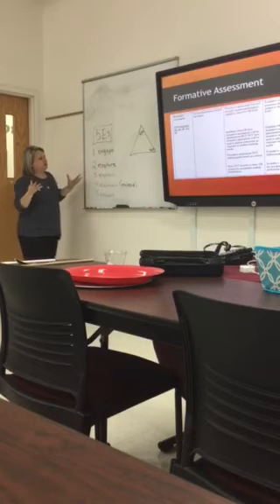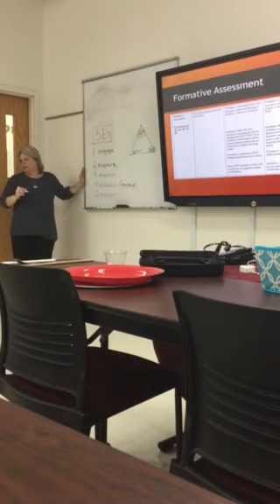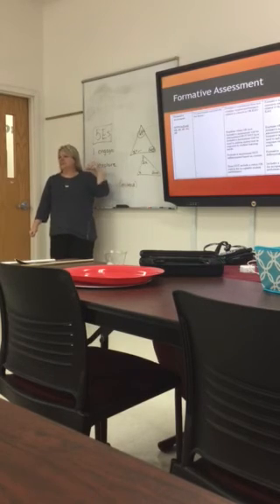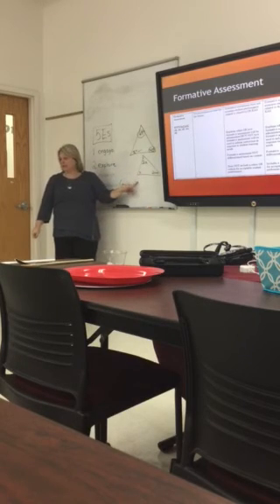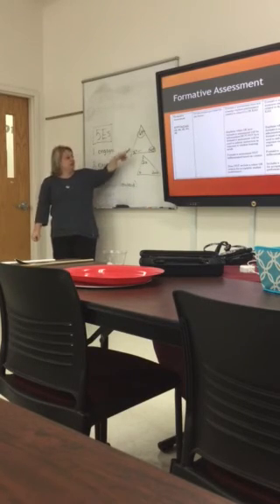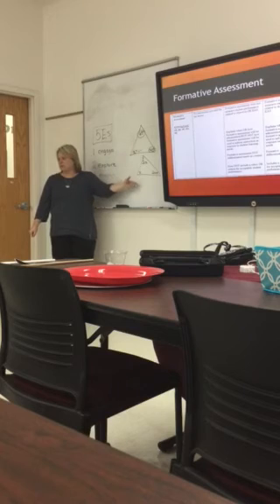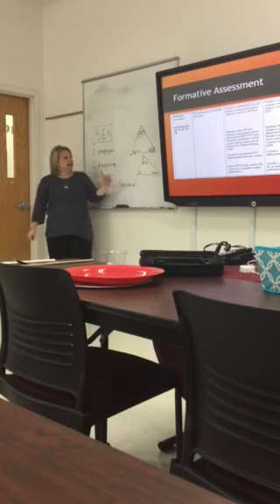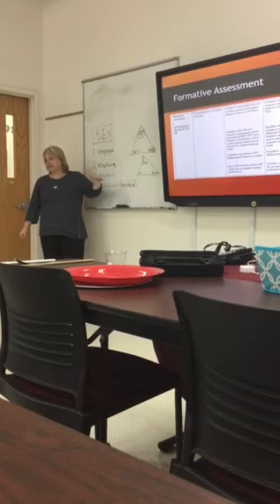5e part 9